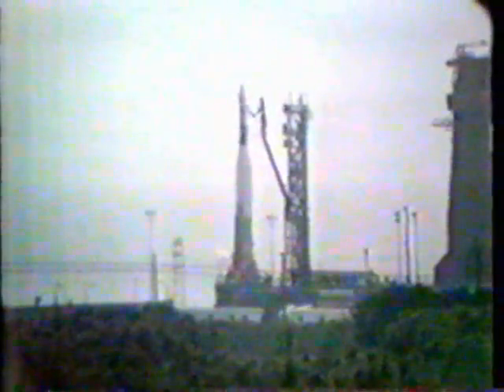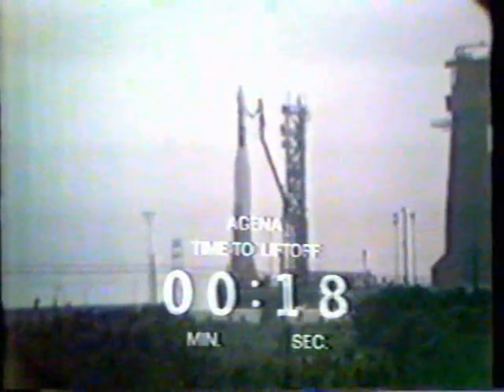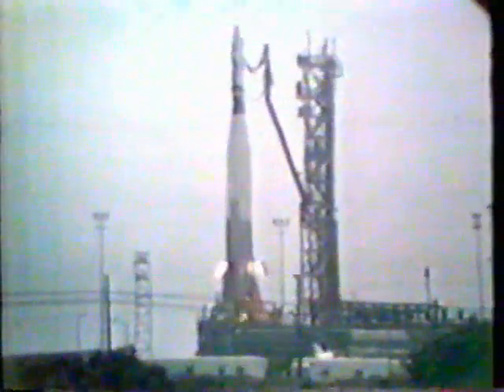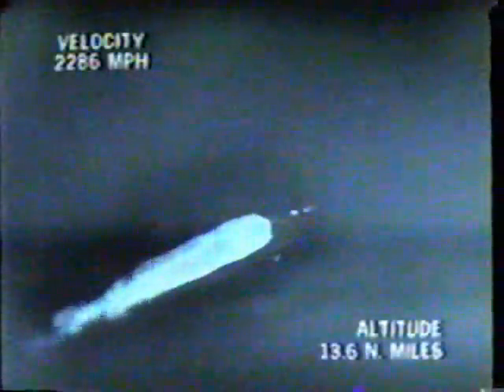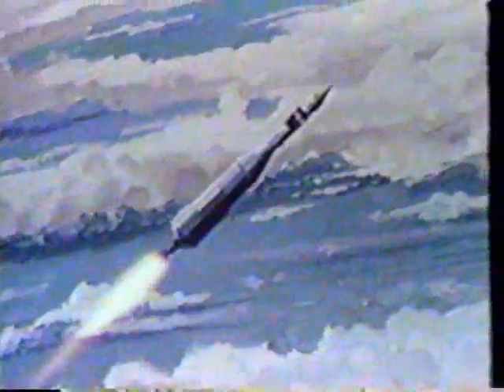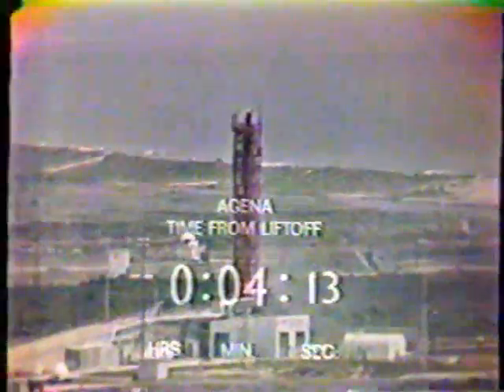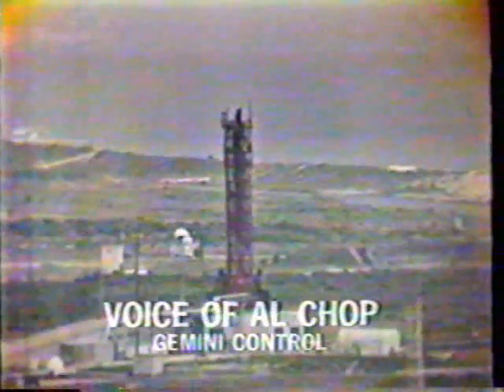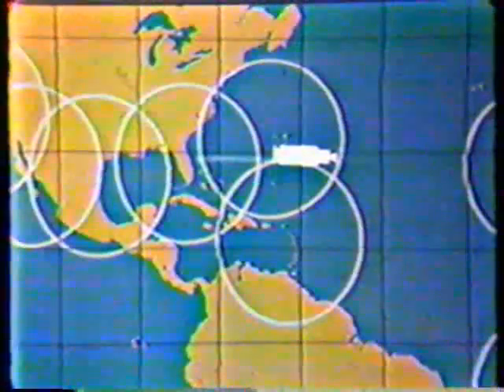Launch (and loss) of Atlas/Agena 9 (CBS)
The launch (and loss) of the Gemini 9 Agena Target Vehicle - 17th May 1966. This is the CBS coverage.

More information was gleaned from nasa.gov -

The Gemini 9 Agena Target Vehicle (vehicle GATV 5004) was intended as a docking target for the Gemini 9 mission, scheduled to launch 99 minutes after the GATV.

Launch of the GATV took place at 10:12 a.m. EST (15:12 UT) on 17 May 1966. At 120.6 seconds after liftoff, the Atlas no. 2 booster engine swiveled to an extreme hardover position about 10 seconds before booster engine cutoff. The other booster and sustainer engine, under autopilot, worked to counter the asymmetrical thrust, but the vehicle pitched downward and after booster separation the vehicle continued flying under sustained thrust, having pitched down 216 degrees from the 67 degree nominal position, so it was flying north back toward Cape Kennedy at a climbing angle of 13 degrees above horizontal.

It had also rolled to a position where ground guidance could not lock on. The vernier engines cut off at 300 seconds. The Agena separated on schedule and both vehicles plunged into the sea about 172 km northeast of the launch site, 145 km off the coast of Florida seven and a half minutes after launch.

 Radar data from the Grand Bahama Island station at 436 seconds after launch placed the vehicle about 191.6 km from the launch site at 29,500 meters altitude, headed north and descending. The exact reason for the loss of engine pitch control was unknown, data indicated that a short-to-ground occurred in the circuit for the servoamplifier output command signal. The short may have been caused by cryogenic leakage in the thrust section. Scheduled launch of the Gemini 9 spacecraft was cancelled.